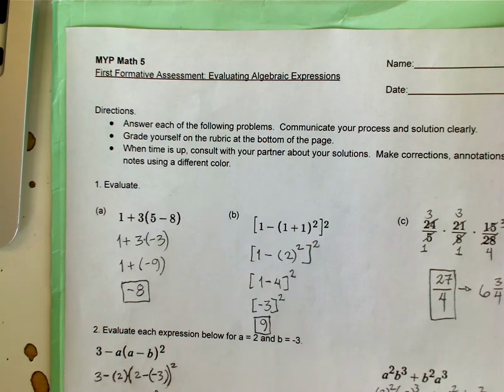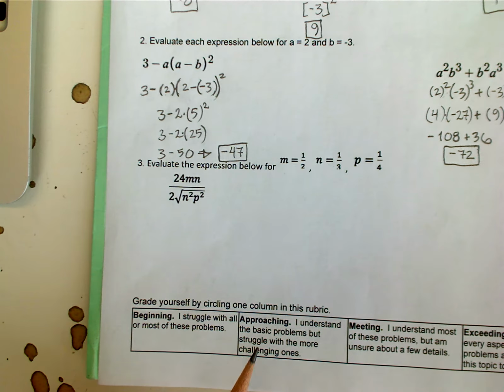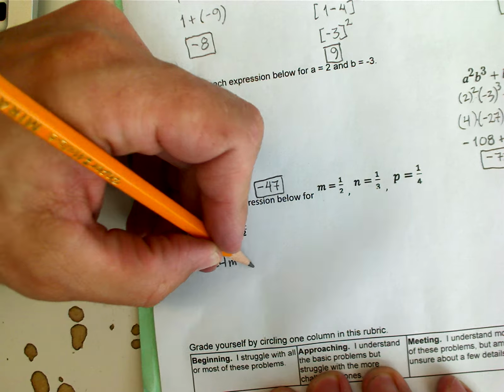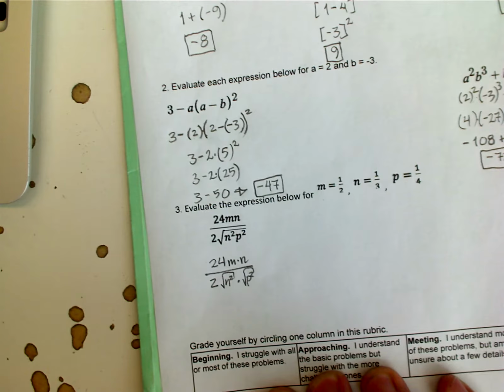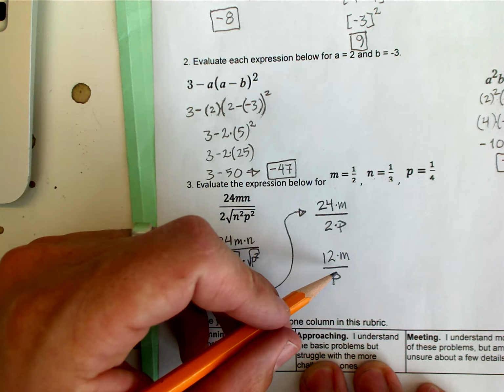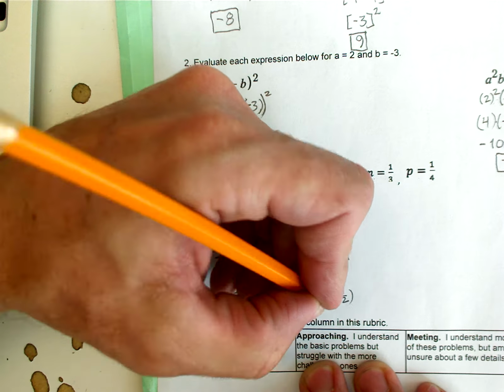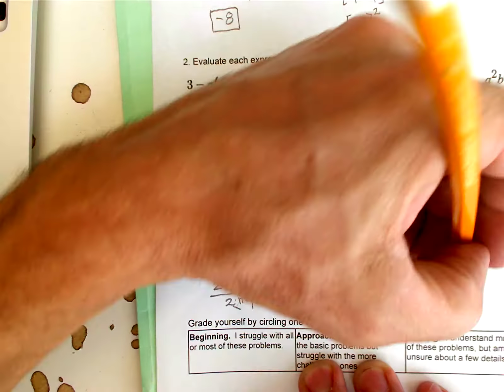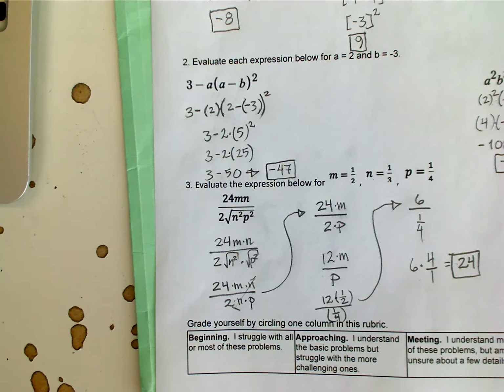First Formative Evaluating Algebraic Expressions PART 3